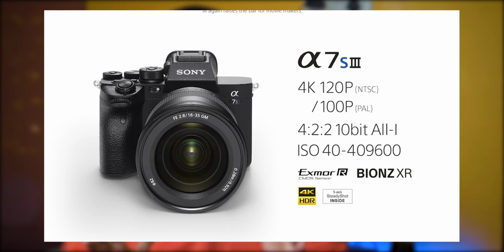Amateur Filmmaker's Thoughts on Sony A7SIII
Hey guys, finally sony announced their a7siii so let's talk about that.